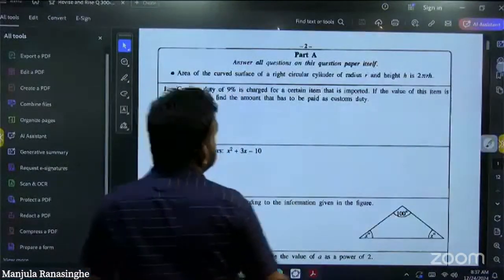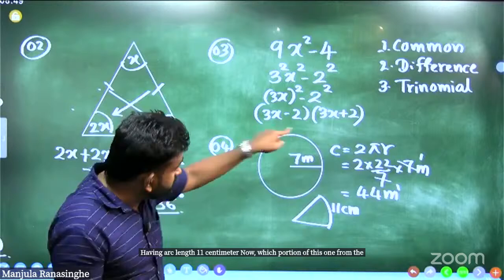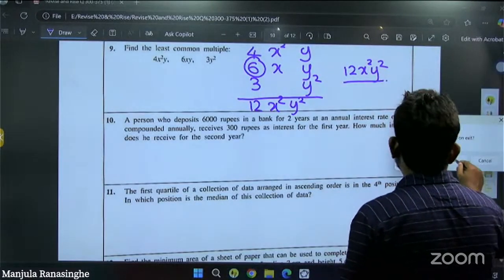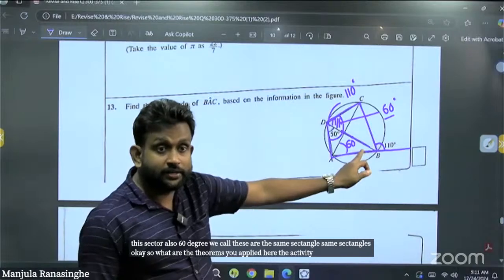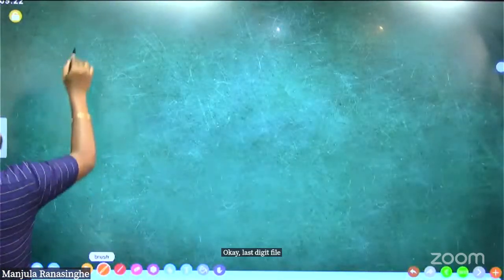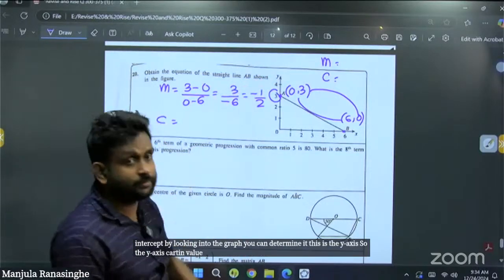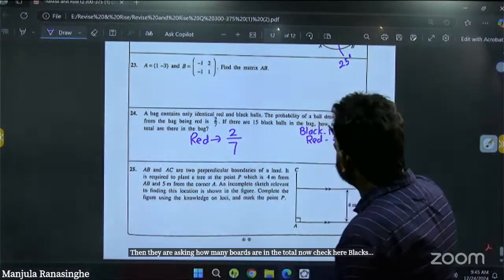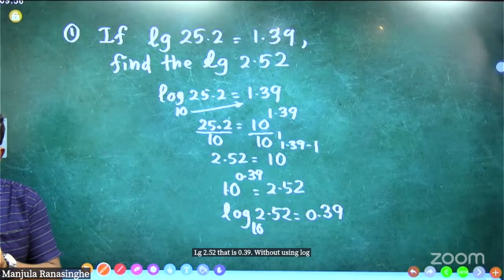Revise and Rise Quiz 1025 - Quiz 375